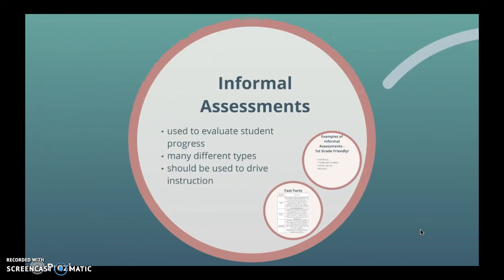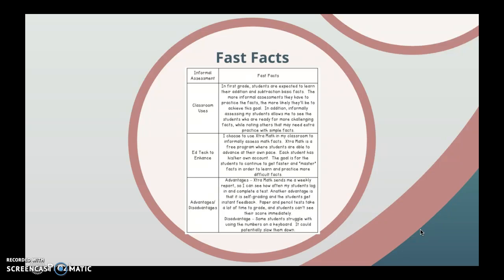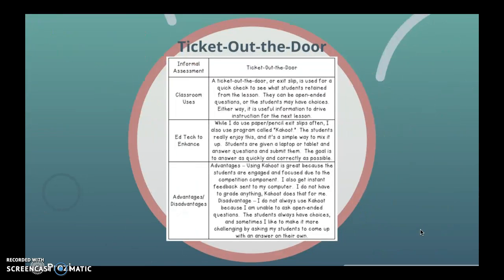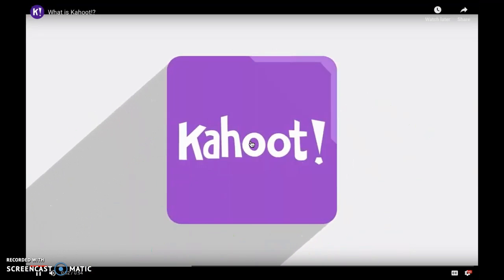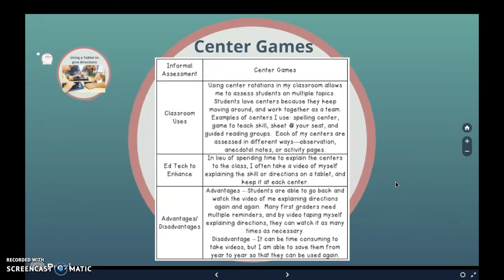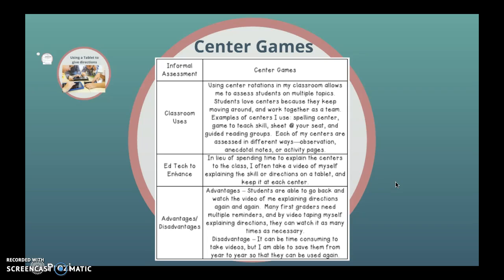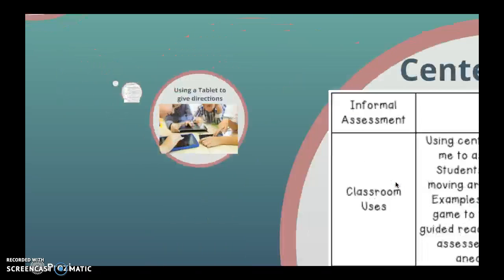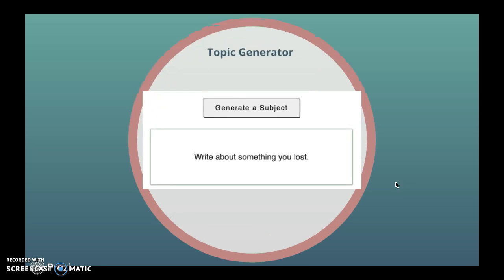Informal Assessments Enhanced By Technology